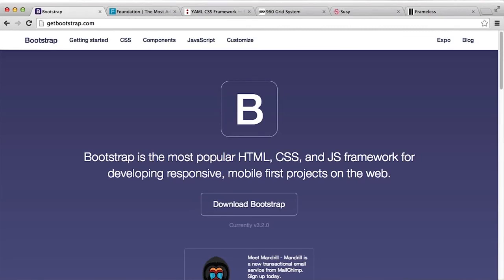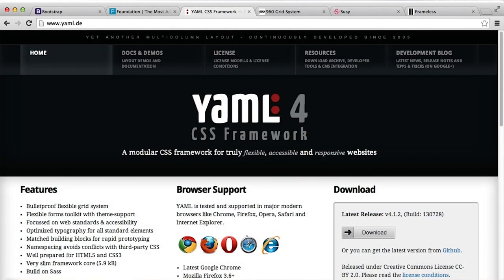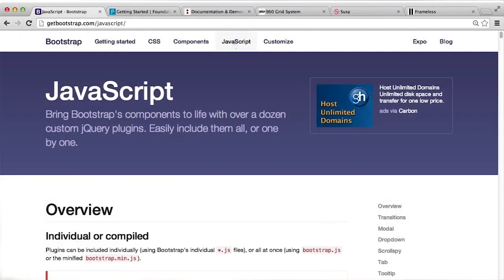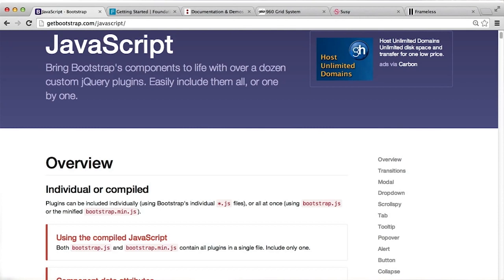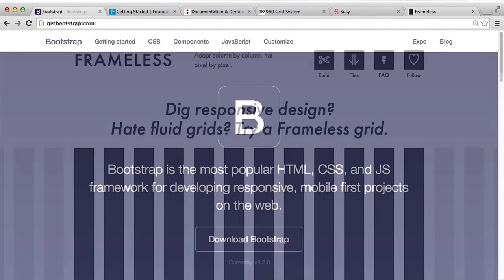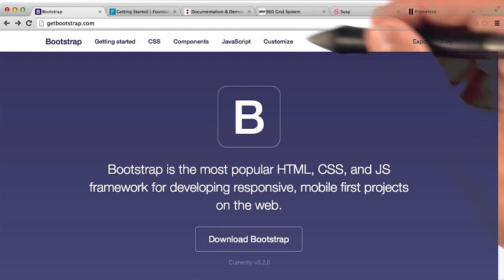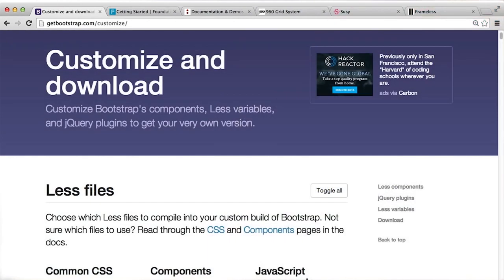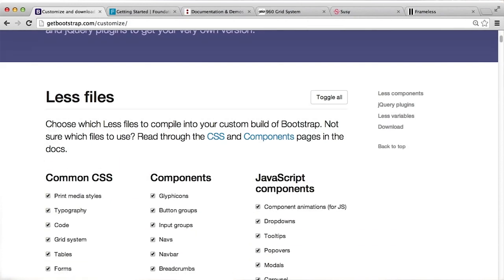Choose a frame